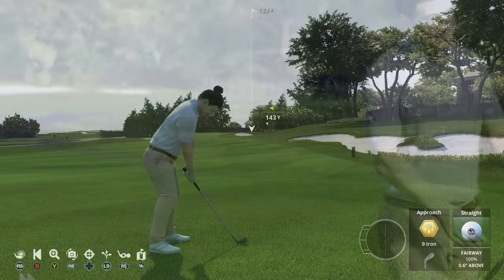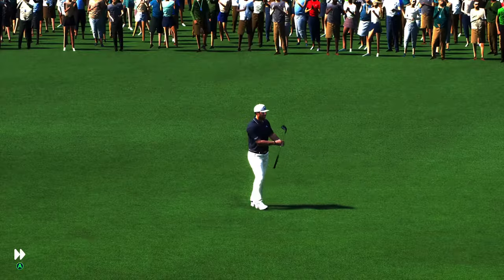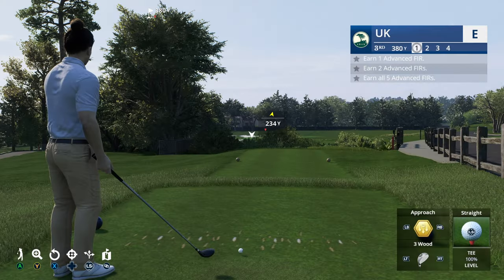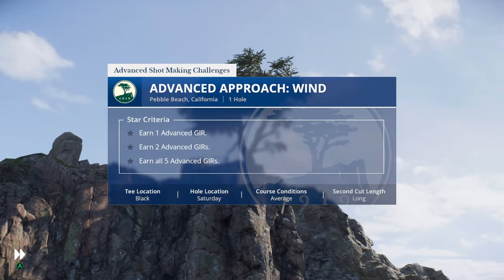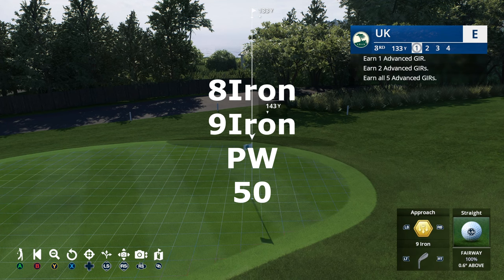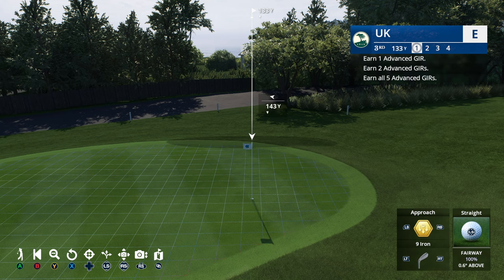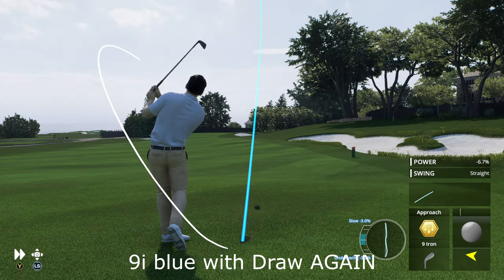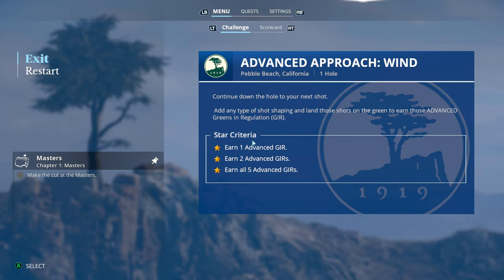How to Master Purestrike & the Wind | EA SPORTS PGA Tour Tutorial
Welcome to 𝐒𝐢𝐦 𝐔𝐊 𝐑𝐄𝐕𝐈𝐄𝐖𝐒 EA SPORTS PGA Tour Tutorial  | Advanced Guide about How Pureshot Works.

In short:
1) Move aiming circle to reduce shot power/distance.
2) Upgrade your character for more shot options.
3) Stay in the blue for maximum accuracy.
4) Apply your own fade/draw/slice/hook for maximum control against the wind.